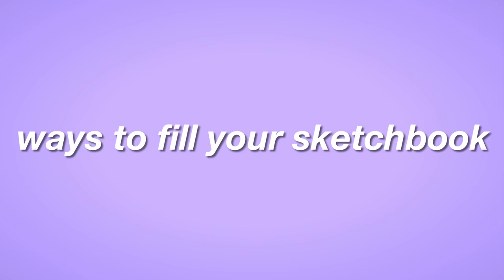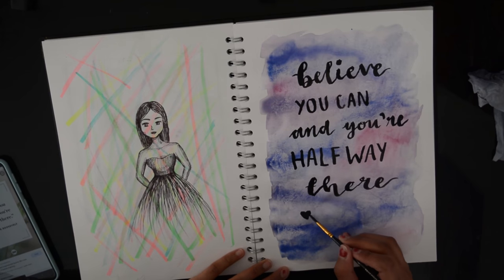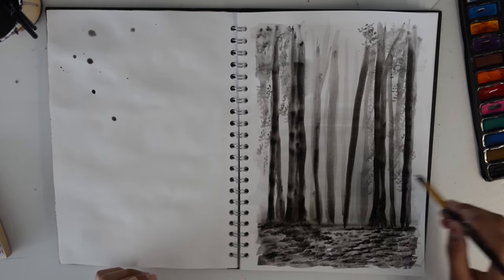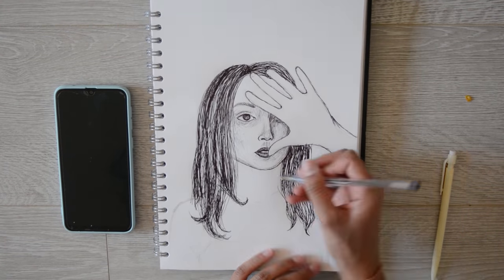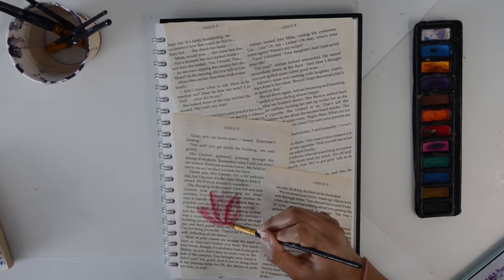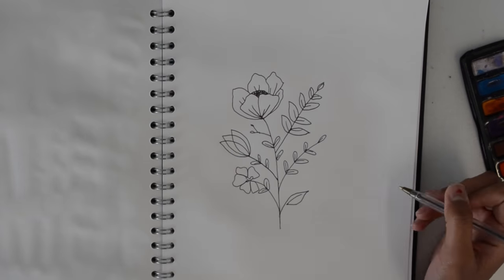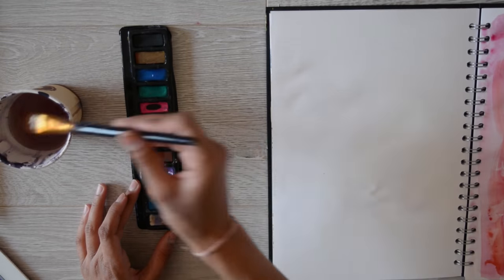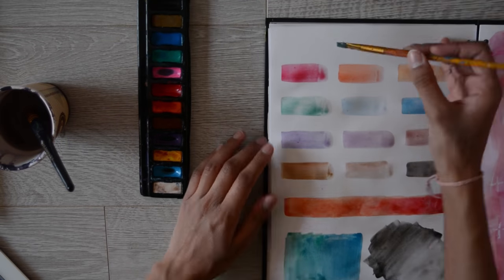how to fill your sketchbook! ideas, tips and inspiration art as ways to fill it fast 2021! 🎨💜🦋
today i’m showing you guys how to fill your sketchbook fast with ideas and inspiration for what to draw when you’re bored and ways to finish your sketchbook!

❍I told my friends about my channel on 23/09/2020
❍ My favourite colours are blue, purple and turquoise
❍ My favourite TV shows(at this point of time) are BBC Sherlock and Doctor Who
❍ I am an artist as you might have guessed
❍ I want to reach 8000 subscribers by the end of this month (hopefully) ;)